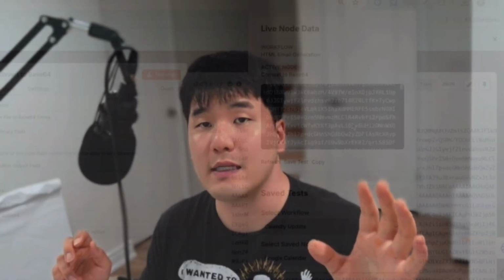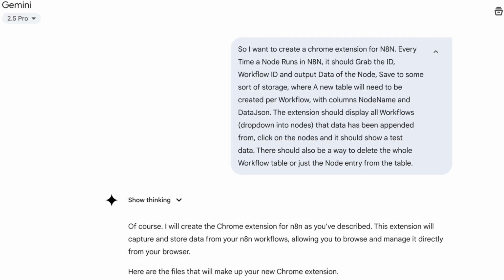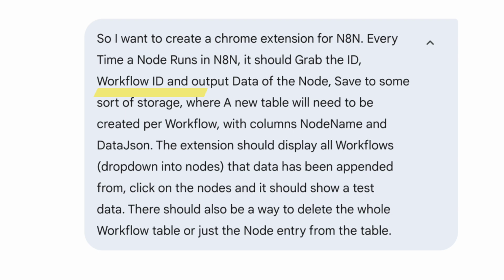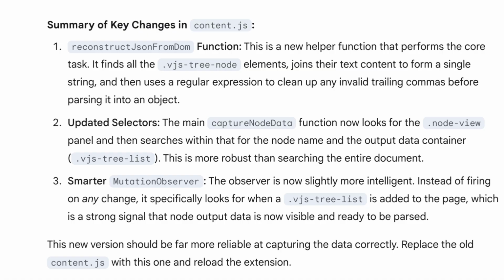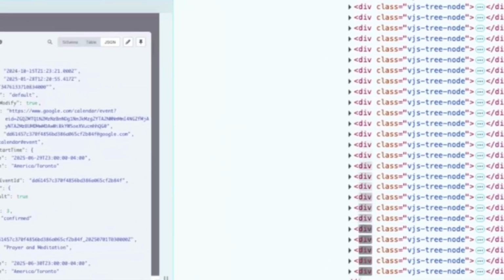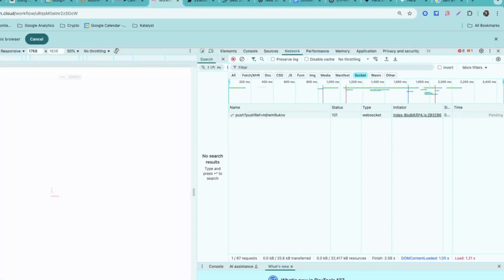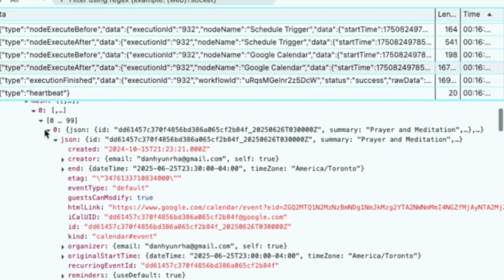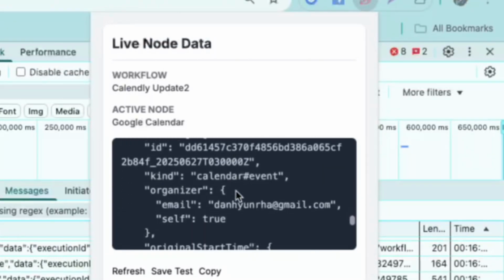Gemini Vibe Coded a Chrome Extension That N8N Should Have Made Themselves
👨‍💻 Summary:
I use Gemini 2.5 Pro to build a custom Chrome extension. The final result is a powerful and reliable tool that effortlessly captures and saves node test data, showcasing a true human-AI collaboration.

🛠️ Tools Used:

Gemini

  / daniel-h-rha

Hi, I'm Dan! I spent years working as a Marketing Automations Consultant, and now am putting those skills into building AI-enabled automations.

I love talking about AI and its practical and real world use cases. I hope that I can help you elevate your business process, and help you optimize revenue in the coming AI revolution.